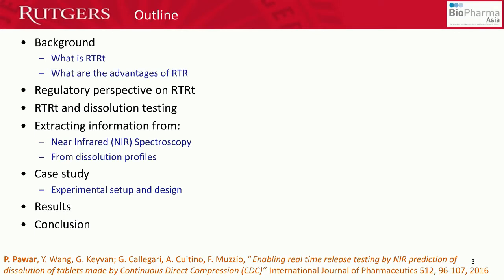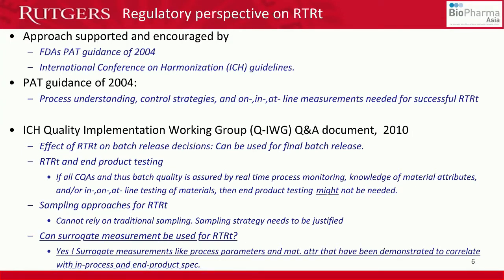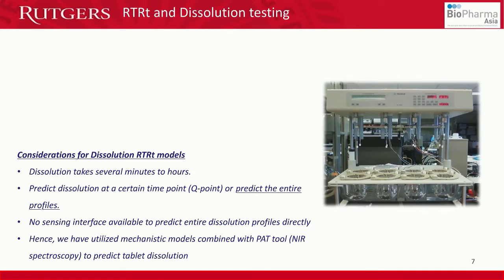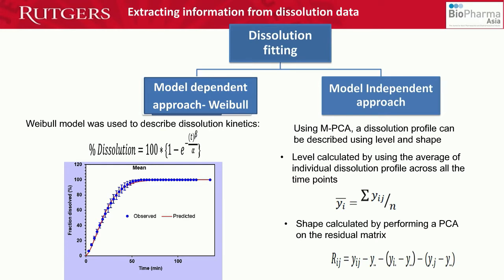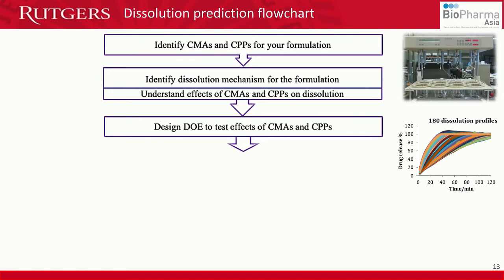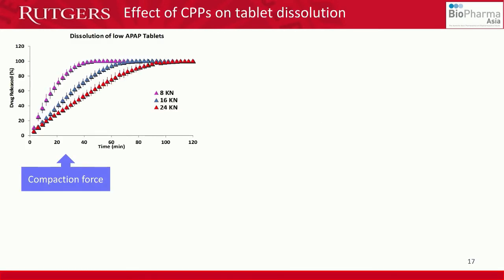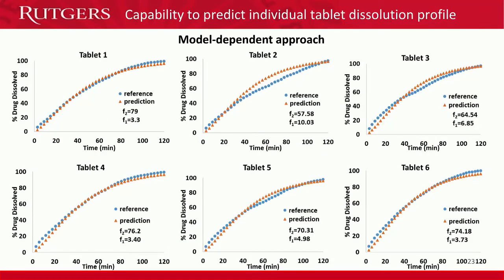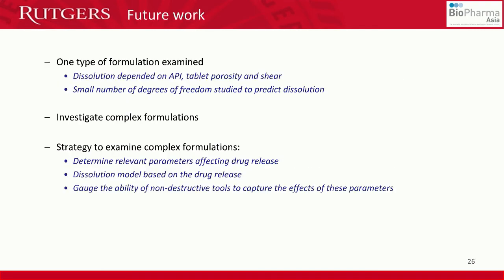REAL TIME RELEASE TESTING DISSOLUTION PREDICTION OF TABLETS MADE USING CONTINUOUS DIRECT COMPRESSION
Presented By  Pallavi Pawar of GlaxoSmithKline

After 50 years of near-stagnation, pharmaceutical manufacturing is experiencing unprecedented scientific and technological innovation. There is a paradigm shift from testing product quality using lengthy off-line (and after-the-fact) assays to quality being tested during the process using online/ at-line measurements. This ability to evaluate and ensure the quality of the final product based on process data, geared towards making batch release decisions, is known as real time release testing (RTRT). A case study for predicting dissolution profiles of tablets made using CDC is presented. The methodology enables real-time release testing. Four different parameters were varied in the CDC line; API concentration, blender speed, feed frame speed, and compaction force, and their effect on tablet dissolution was investigated. Model dependent and model independent approaches were used to extract information from dissolution profiles. Multivariate regression was built between the information obtained from the NIR as the predictor variables and the dissolution profile parameters as the response. This enabled prediction of dissolution profiles for test samples made using CDC. Alternative RTRt approaches towards dissolution prediction will also be discussed.